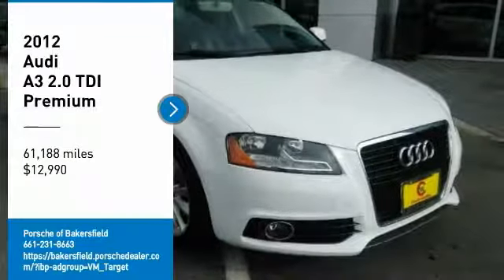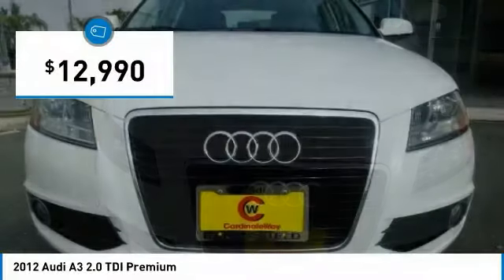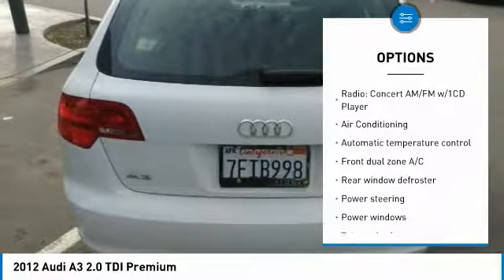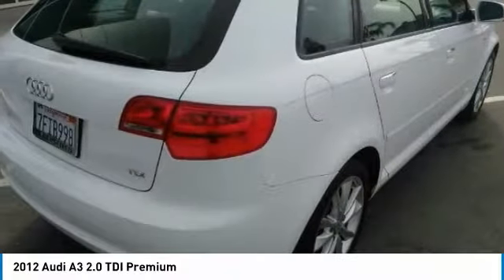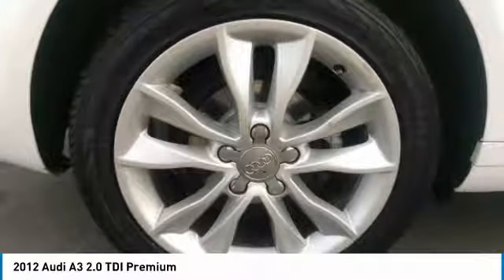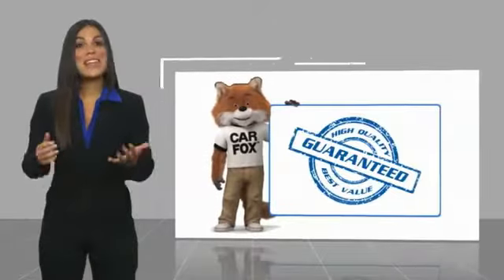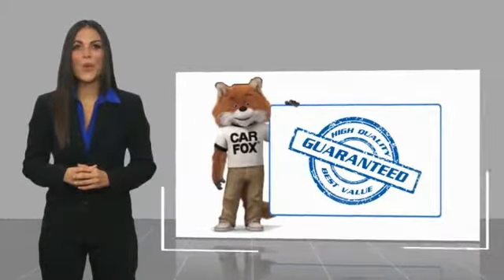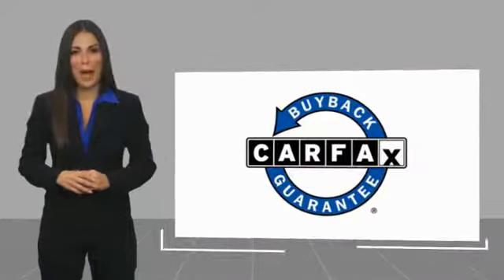2012 Audi A3 2012 Audi A3 2.0 TDI Premium FOR SALE in Bakersfield, CA U1199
Stop in today for a test drive of this U 2012 Audi A3

New Price! Black w/Leather Seating Surfaces, 7.5J x 17  5-Split-Spoke Alloy Wheels, ABS brakes, AM/FM radio: SIRIUS, Electronic Stability Control, Front dual zone A/C, Illuminated entry, Low tire pressure warning, Remote keyless entry, Traction control. Ibis White  Recent Arrival! Odometer is 11994 miles below market average! 30/42 City/Highway MPG  Vehicle price and availability are subject to change without notice.